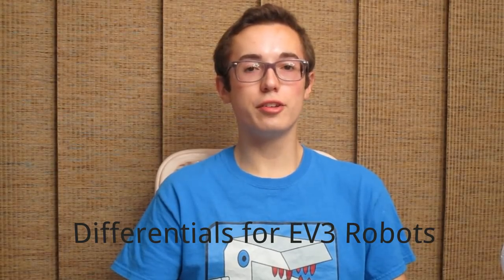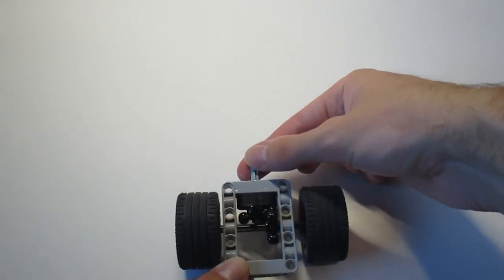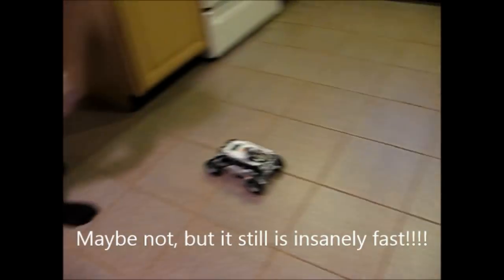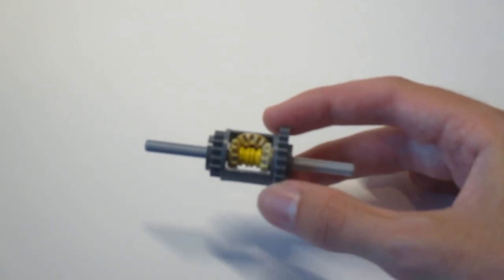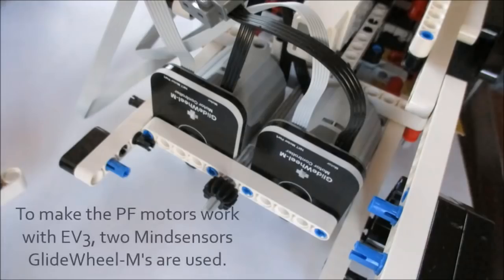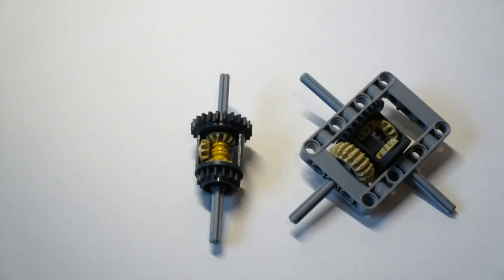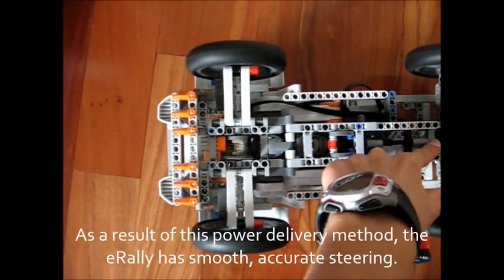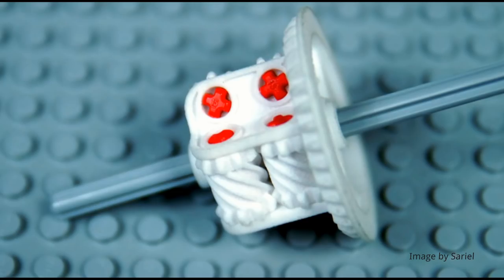Differentials - Why are they so Important for EV3 Robots?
Differentials are an essential mechanism in every car we drive today. They are also important for anyone looking to make a car-style EV3 robot. Differentials enable the drive wheels on an axle to spin at different speeds as the EV3 robot turns. Within the realm of LEGO Technic, there are two different types of differentials that we can use with our EV3 robots: the parallel differential and the 90-degree differential. Each type has its own applications. Learn everything there is to know about using differentials with your EV3 robot today!